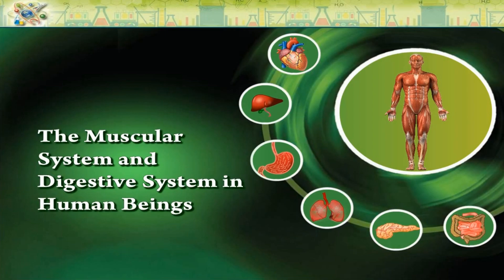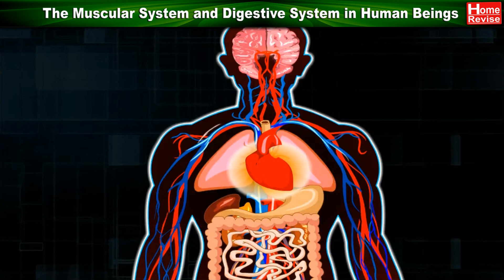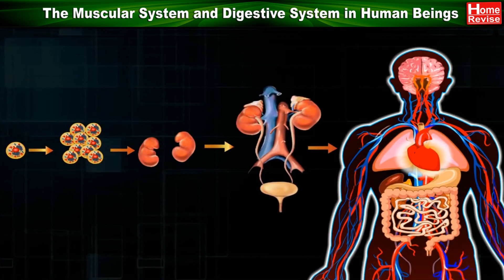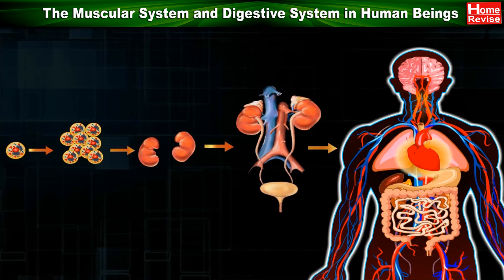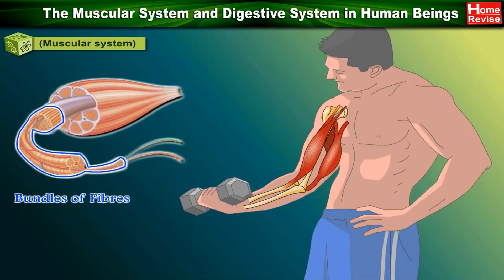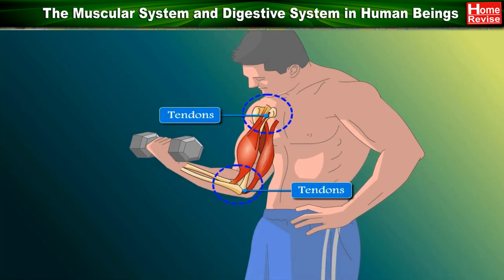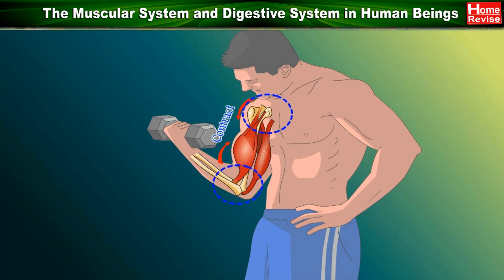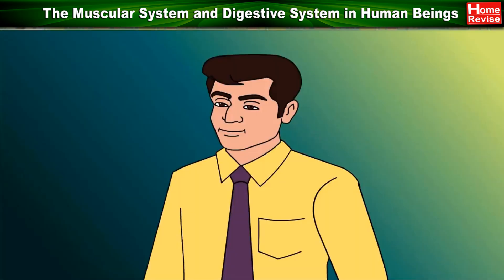Muscular system | Bones and Muscles | How your muscular system works | Educational Videos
Each time you take a step, 200 muscles work in unison to lift your foot, propel it forward, and set it down. It’s just one of the many thousands of tasks performed by the muscular system: this network of over 650 muscles covers the body and is the reason we can blink, smile, run, jump, and stand upright. So how does it work?